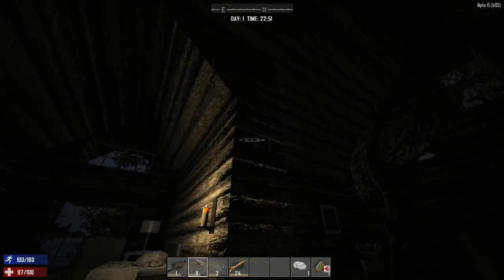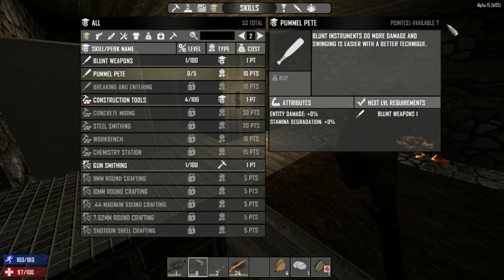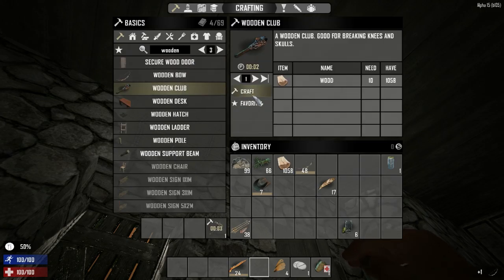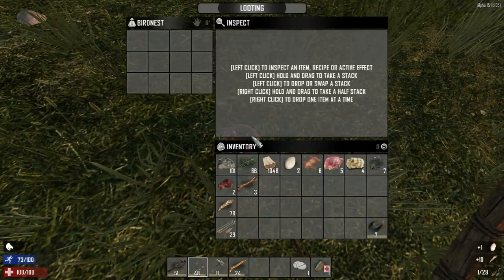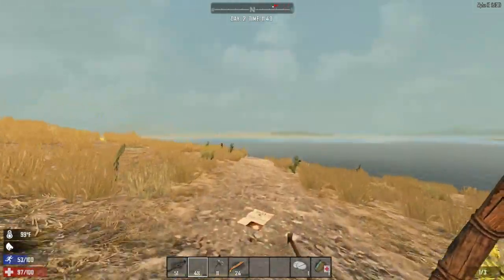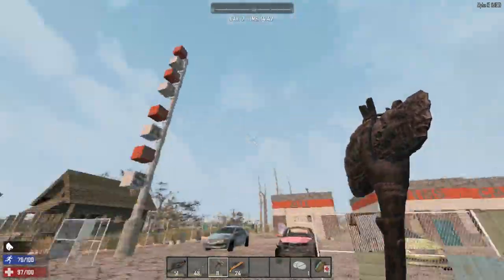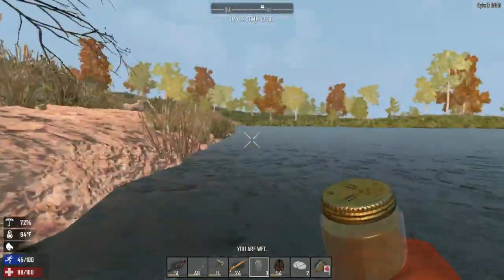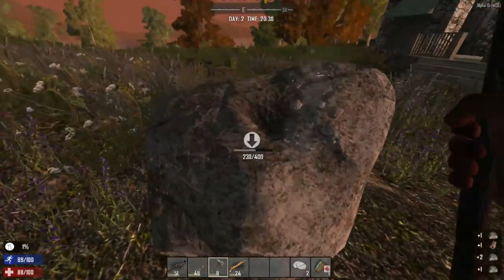7 Days To Die [Alpha 15] ~ EP 2: Exploring The Town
Here we go exploring the town that is close to us.

- Sharlenwar
Singleplayer Footage: Oct 6th, 2016

7 Days to Die development was launched following a successful Kickstarter campaign in August 2013, demonstrating the initial prototype. Joining us in early access now will help support the cause and ensure continued expansion of the development team, their efforts and the planning and addition of even more features and depth eagerly awaited by fans.